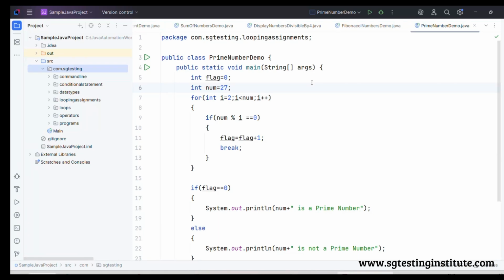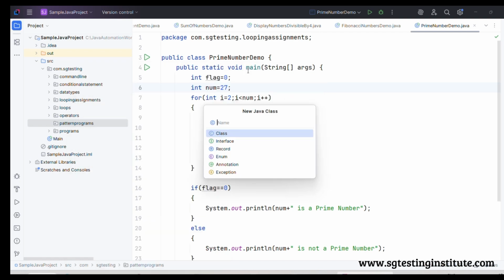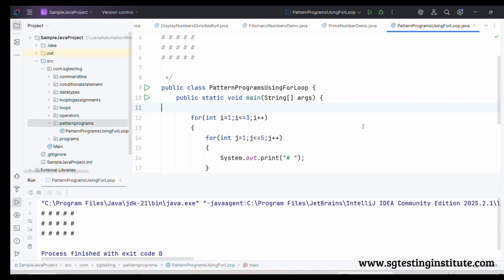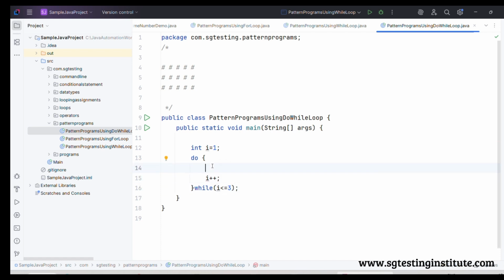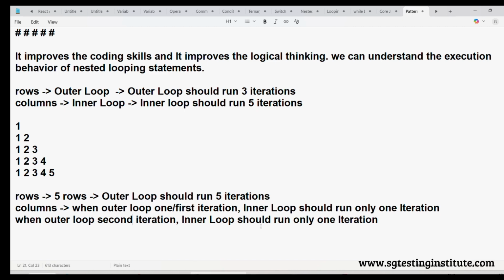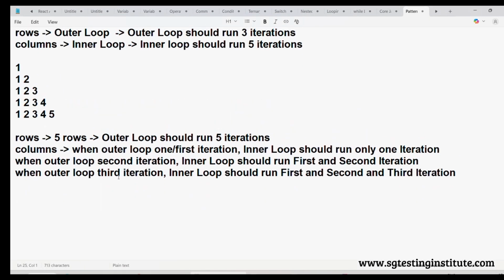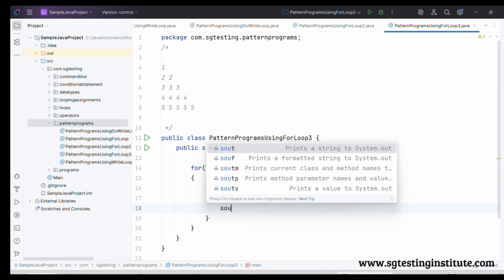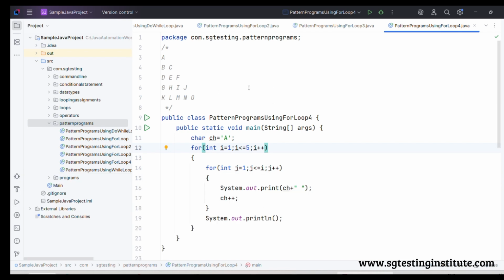Core Java Basics Part - 20 | Pattern Programs in Java